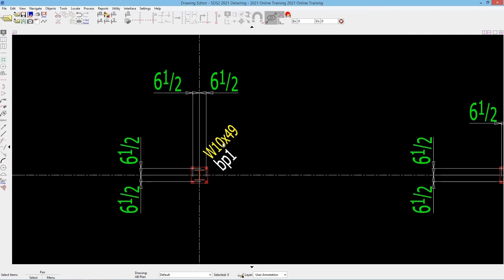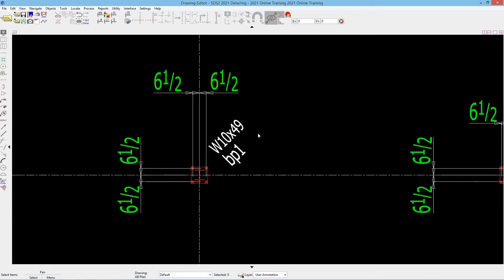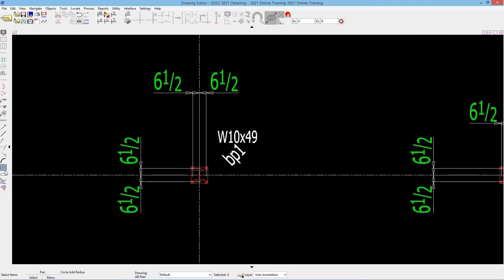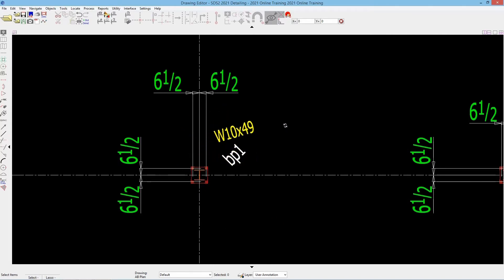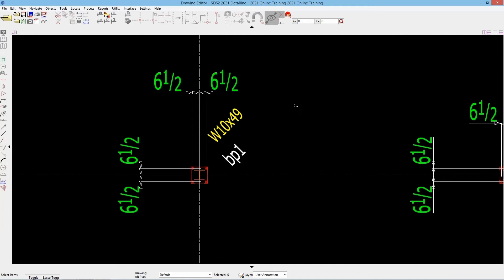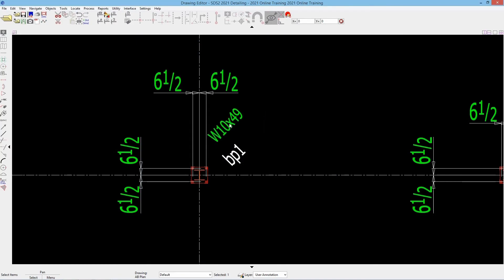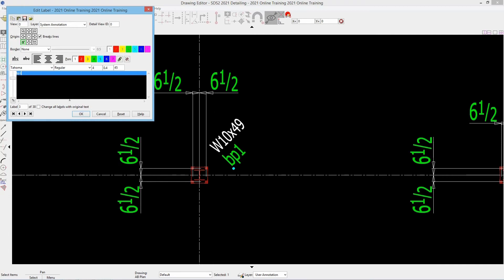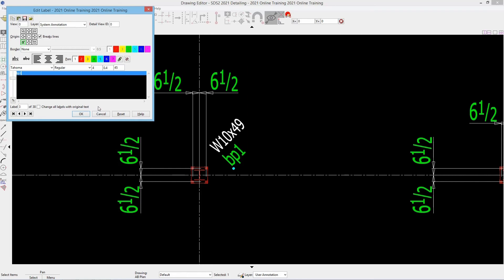SDS2 2021 Getting Started: Modifying Labels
In this video, you will learn how to modify labels inside of Drawing Editor.